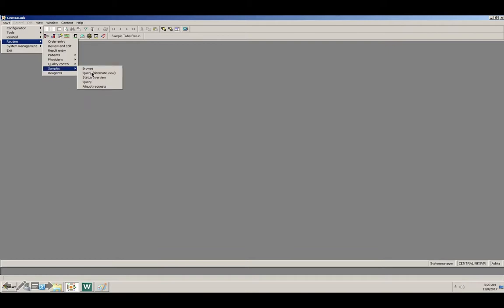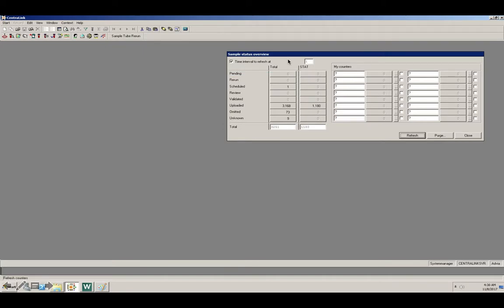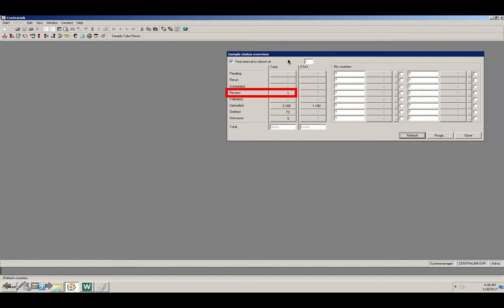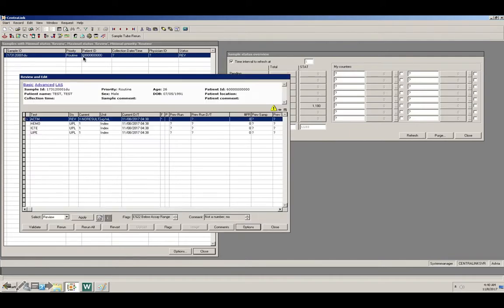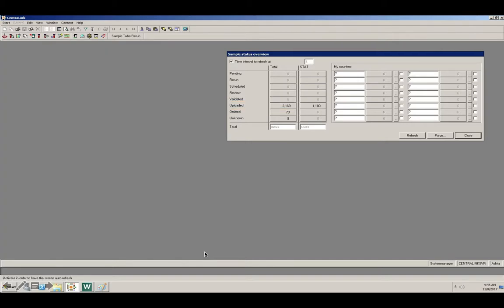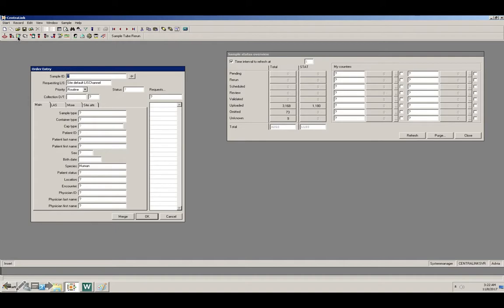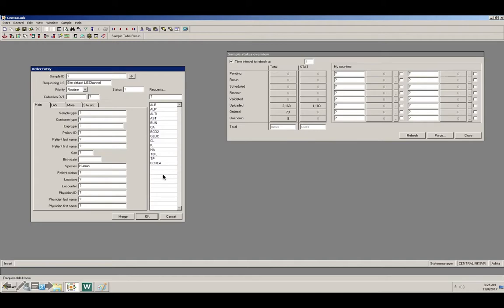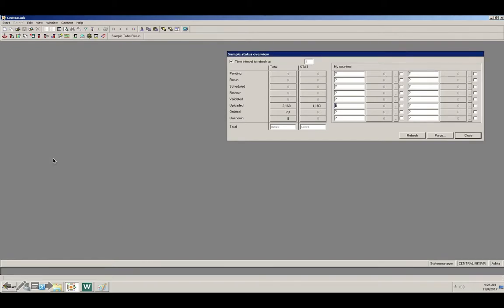Centralink In Service Presentation